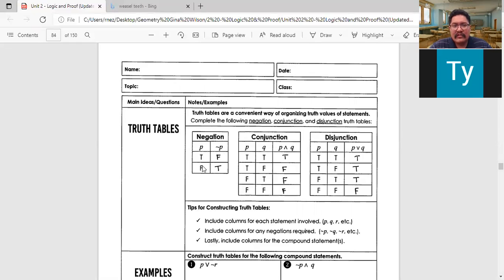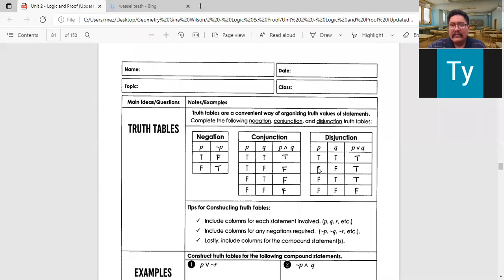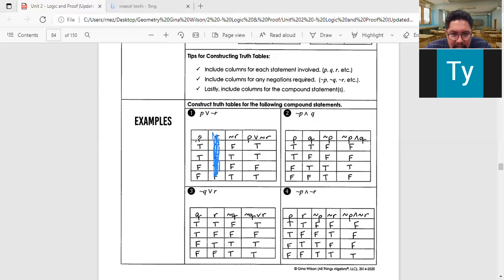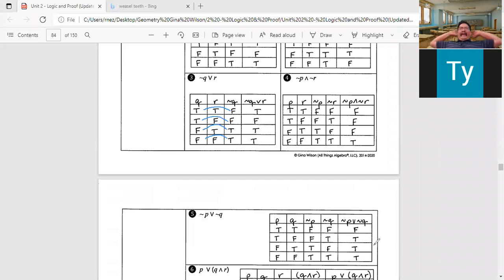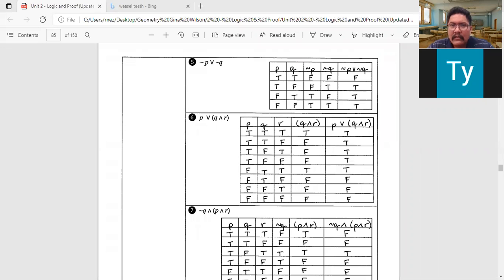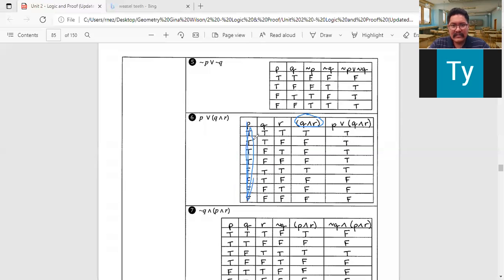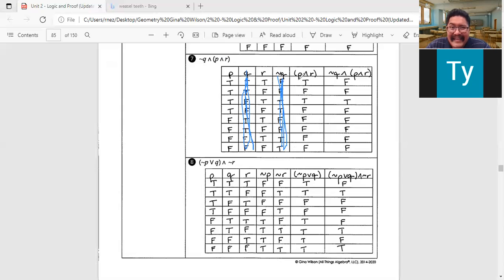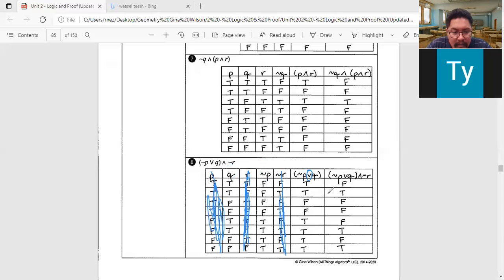6 14 2021 Part 2